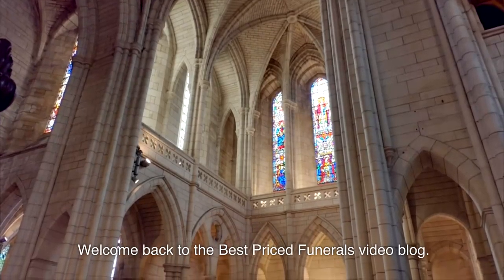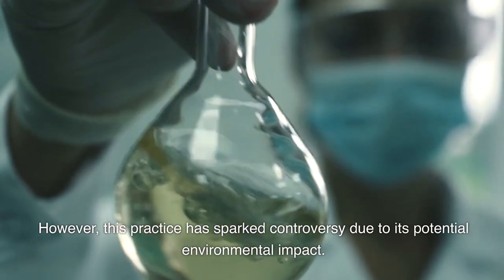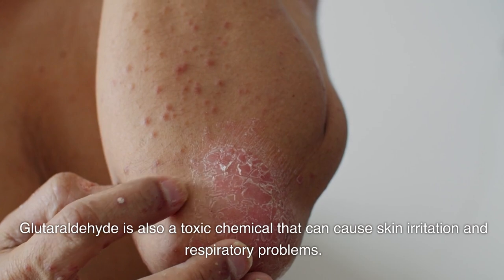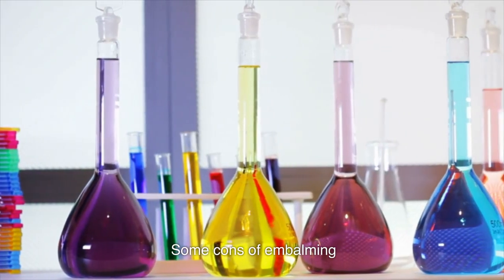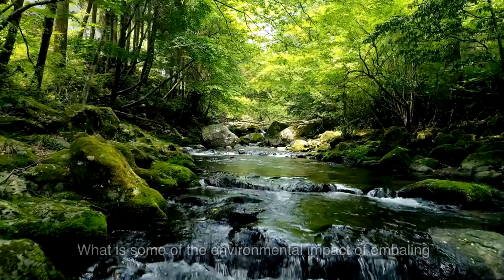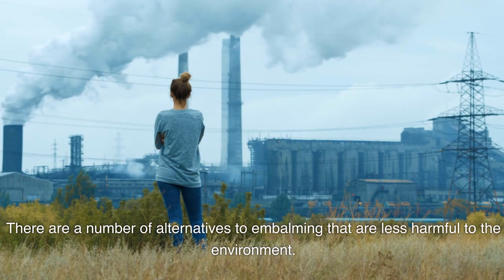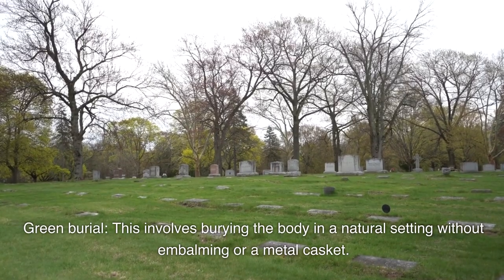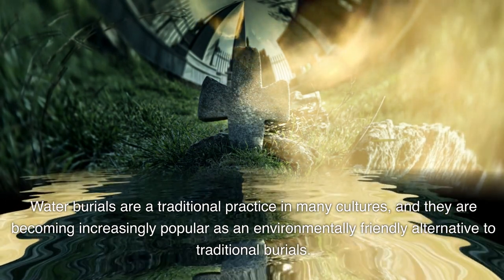Embalming Chemicals Used in Funerals: An Environmental Controversy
Embalming is a common practice in funerals, particularly in the United States and Canada1. It involves the use of chemicals to preserve the body of the deceased, slowing down the decomposition process and making the body suitable for public display. However, this practice has sparked controversy due to its potential environmental impact. This article explores the chemicals used in embalming, their pros and cons, and trends towards alternative methods.

Embalming is a physically invasive process where special devices are implanted, and embalming fluids are injected into the body1. The most common embalming fluid contains a mixture of formaldehyde, glutaraldehyde, methanol, and other solvents. The formaldehyde content generally ranges from 5 to 37 percent, and the methanol content may range from 9 to 56 percent.

Formaldehyde or glutaraldehyde fixes tissue or cells by irreversibly connecting a primary amine group in a protein molecule with nearby nitrogen in a protein or DNA molecule through a -CH2- linkage called a Schiff base. This process gives the body what some consider a more “life-like” appearance.

for more information.